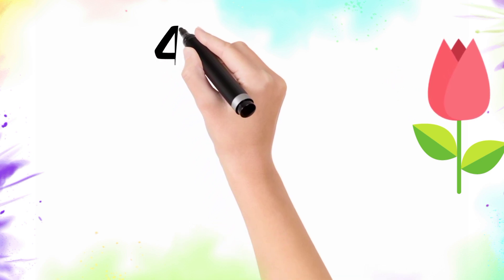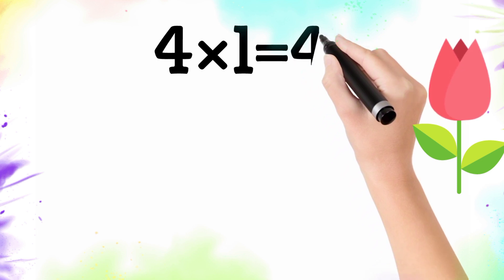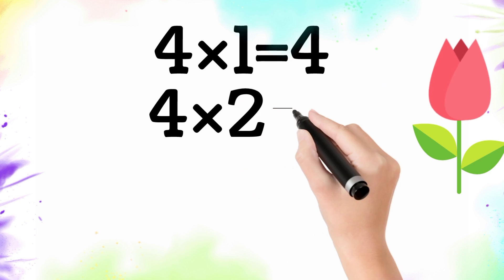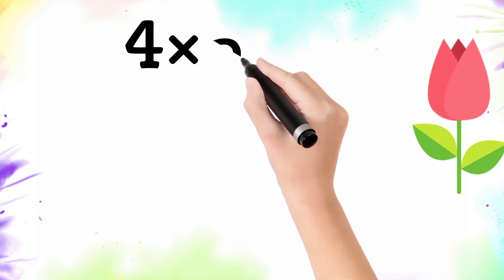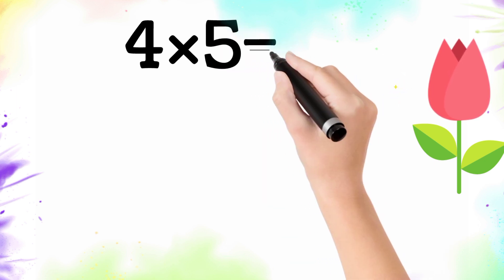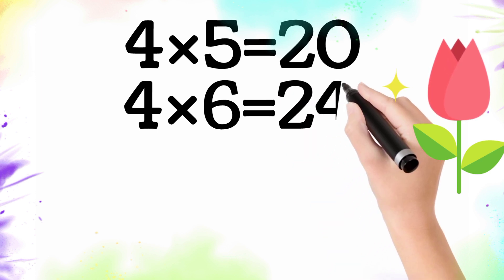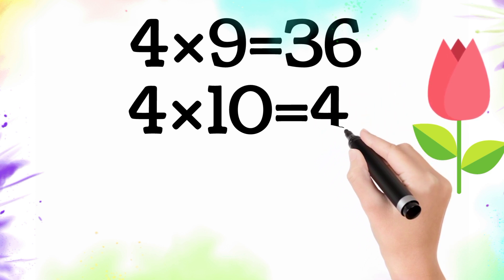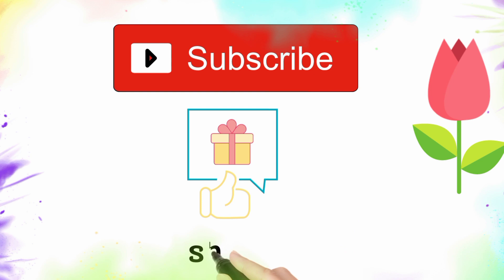Learn Multiplication Table of 4, Maths Table, Table of 4, 4 ka pahara